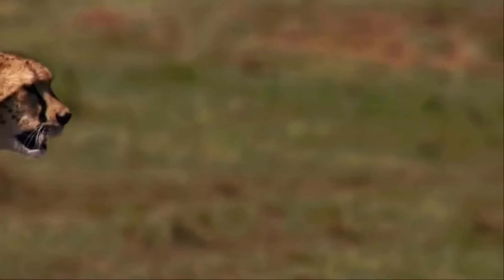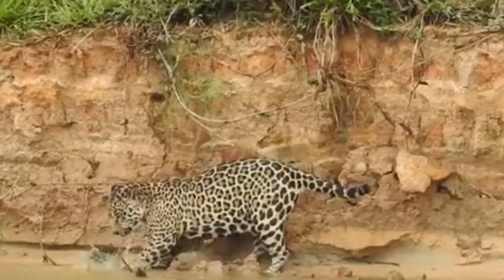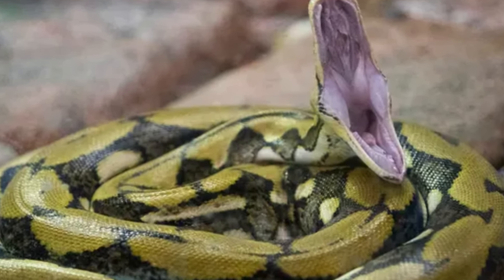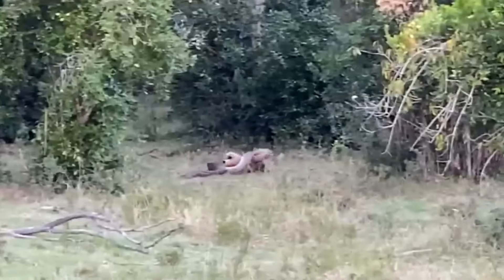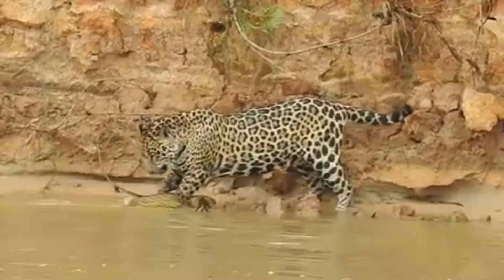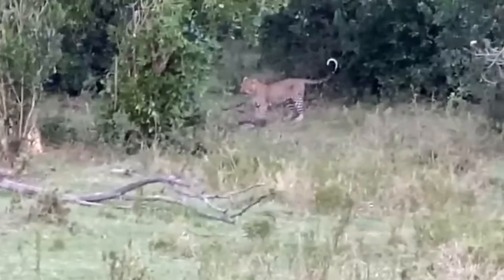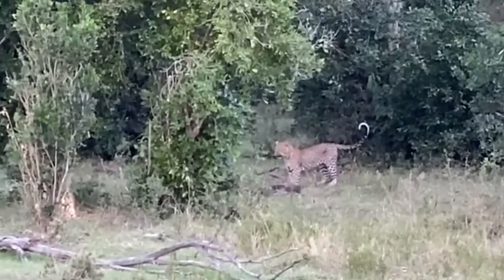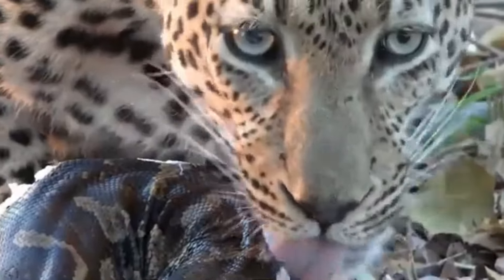Leopard Or Snake: Who Wins the Ultimate Animal Showdown?"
In the thrilling world of wildlife encounters, the battle between a leopard and a snake stands out as a dramatic clash of predator versus prey. This video explores the intense and unpredictable confrontation between these two formidable creatures. The leopard, an apex predator known for its strength, agility, and powerful hunting skills, faces off against various types of snakes, including venomous species like cobras and vipers, as well as powerful constrictors like pythons and boas.

Watch as we analyze the unique adaptations and strategies of both the leopard and the snake. Leopards, with their sharp claws, strong jaws, and stealthy approach, are adept at taking down prey much larger than themselves. In contrast, snakes utilize their venom, constriction, or defensive tactics to survive and defend themselves. Discover how factors such as the type of snake, the leopard’s hunting techniques, and the environment can influence the outcome of this epic battle.

Our video dives deep into scenarios where the leopard and snake encounter each other, examining the potential outcomes based on the snake's venom, size, and constriction abilities versus the leopard’s agility and combat skills. Whether it’s a venomous bite or a powerful constriction, each interaction is a test of survival in the wild.

Join us for an exciting and informative look at one of nature’s most captivating confrontations.